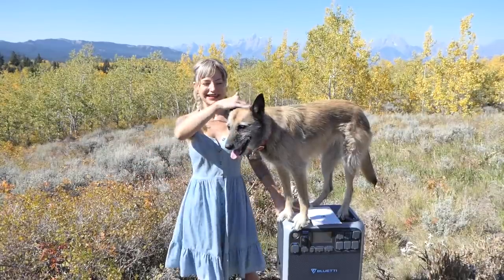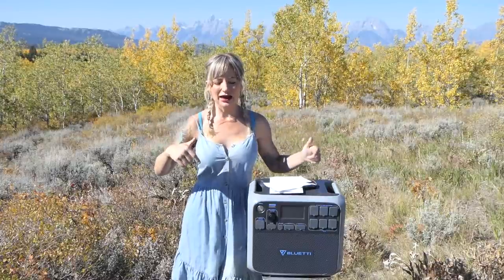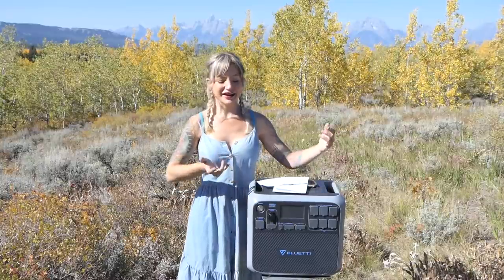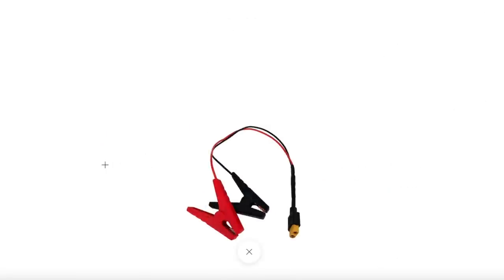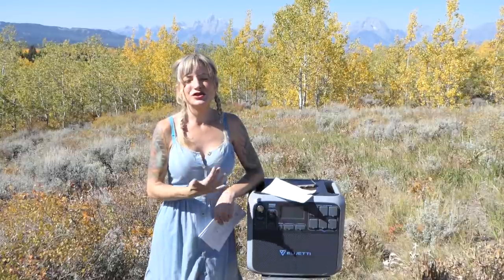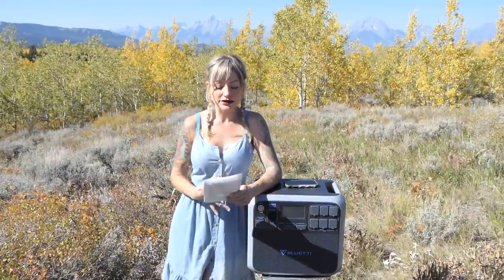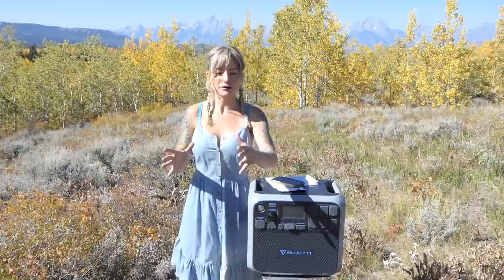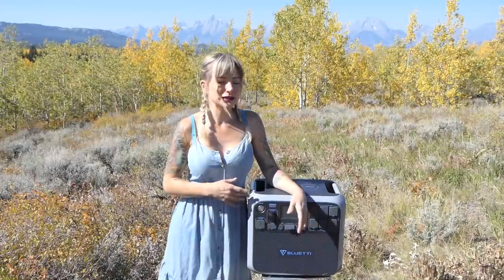A Girl’s Guide to the Bluetti AC 200P Portable Power Station for Nomad and Off Grid Living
Today we give a girls guide (because I am a girl…) to the Bluetti AC 200P Portable Power Station.
This thing does everything include make you toast (because it can power a toaster).
It powered my mobile off-grid digital nomad (say that three times fast) office for 6 days on one full charge!
It has the superior the battery chemistry, good looks, and portability we all want and need to make our camp life count!
I hope this “What can it do for me” guide helps you - girl or guy! ;)
Oh, and by the way those unique DC ports I didn't know what were for - they are to power routers, old cameras, and laptops. :) Thanks to Summer at Bluetti for clarifying that!
And thank YOU for clicking!

Prefer Amazon? Use these links please as it will help the channel!
For just the AC 200P Power Station
For the AC 200P and Solar Panel Bundle

Cargo Trailer Gear:
Chinese Diesel Heater
Air Compressor
Gorilla locking lug nuts:
Gas One Butane or Propane mini stove
Coleman stove and grill

Riot Gear:
Go Pro Hero 8 bundle
Go Pro Dog Harness
Rechargeable LED collar
GPS Remote Collar
Hyper Pet Frisbee
Dog Dumbbell
Banixx (first aid)
Natural Flea and Tick Spray
Diatomaceous Earth
Joint Supplements
The Inner Carnivore Raw Feeding Book